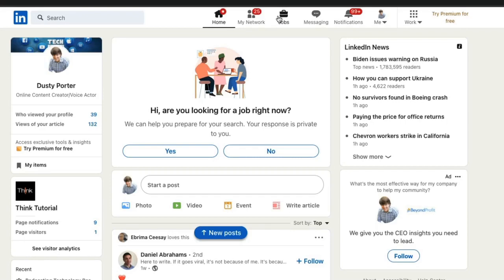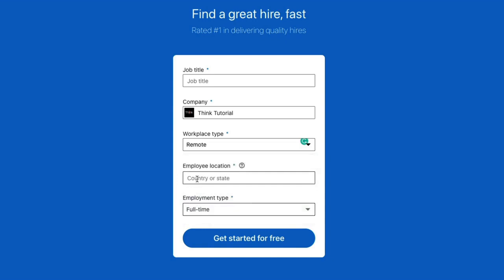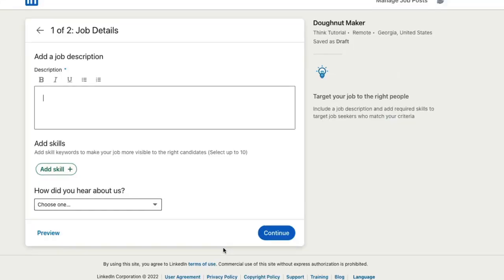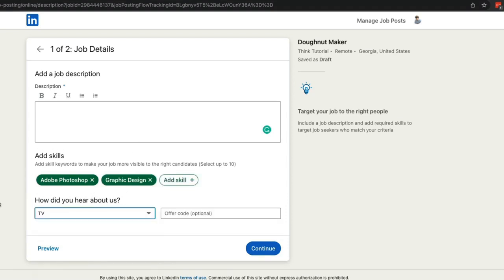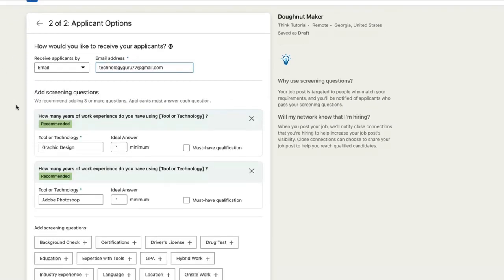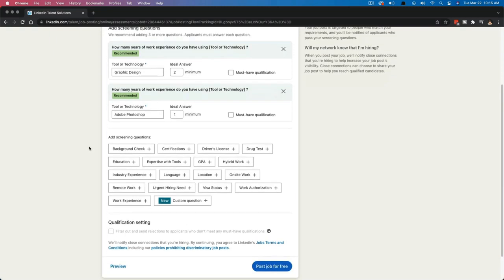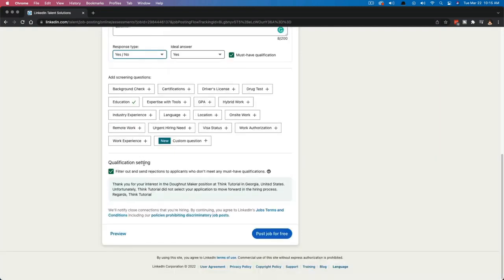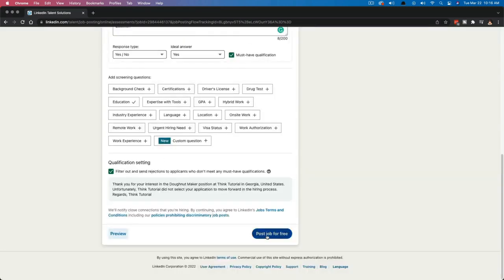How To Post A Job On LinkedIn